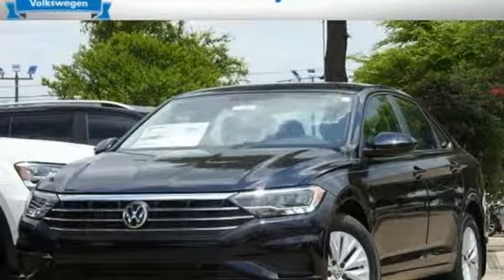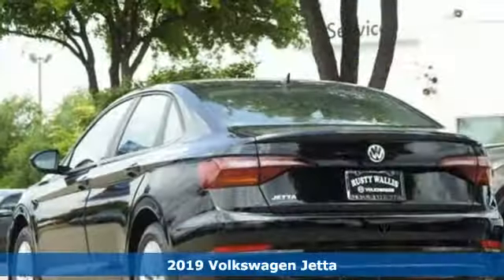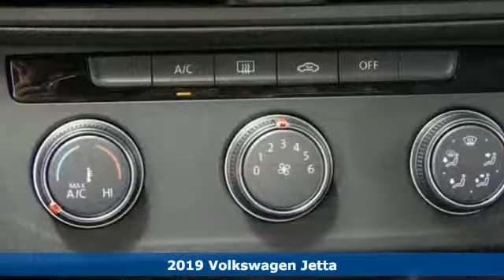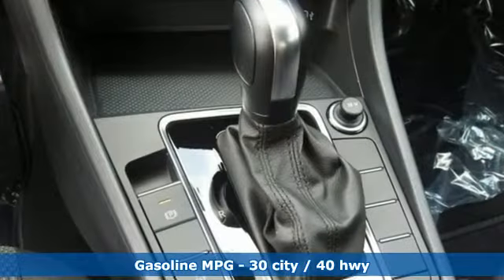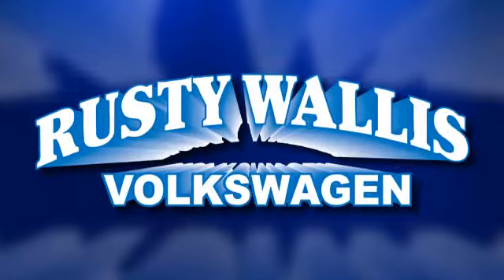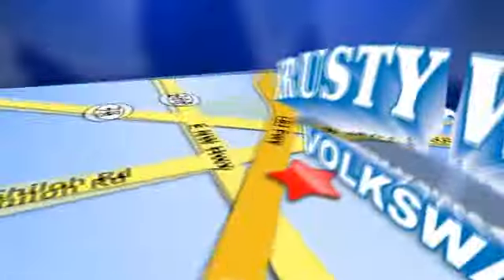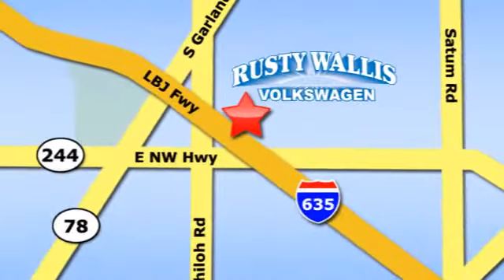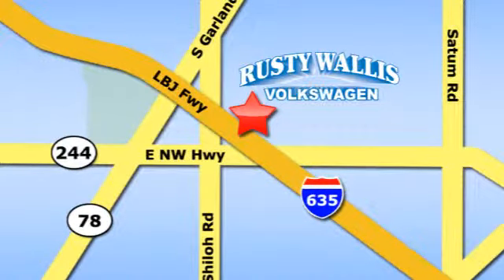New 2019 Volkswagen Jetta Dallas TX Garland, TX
Year: 2019
Make: Volkswagen
Model: Jetta
Trim: 1.4T S
Engine: 1.4L TSI
Transmission: 8-Speed Automatic with Tiptronic
Color: Black
Interior: Titan Black
Stock #: V190583
VIN: 3VWCB7BU5KM178404
Black Uni 2019 Volkswagen Jetta 1.4T S FWD 8-Speed Automatic with Tiptronic 1.4L TSI BLUETOOTH, BACK UP CAMERA, ALLOY WHEELS, LED HEADLIGHTS, Titan Black w/Cloth Seat Trim, 4 Speakers, AM/FM radio, Blind Spot Monitor w/Rear Traffic Alert, Driver Assistance Package, Forward Collision Warning, Heated Side Mirrors, Radio: Composition Color w/6.5" Touchscreen.brbrRecent Arrival! 30/40 City/Highway MPG

Address:
12635 Lyndon B Johnson Freeway